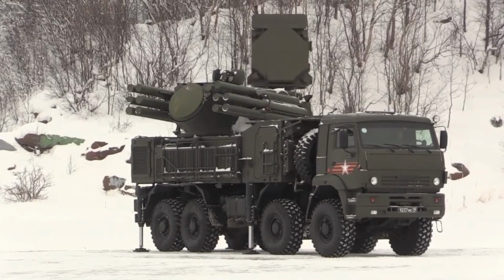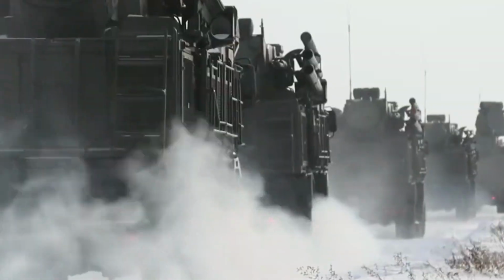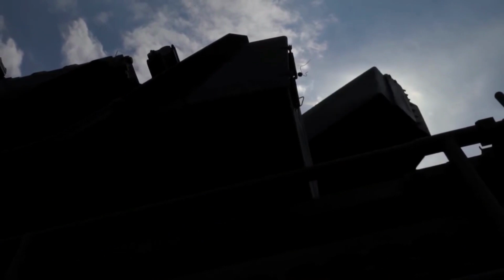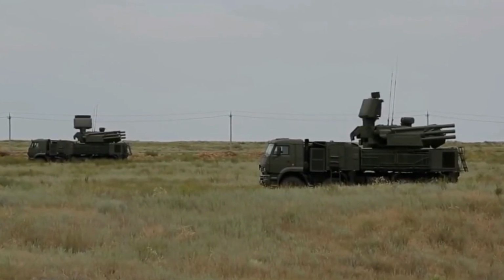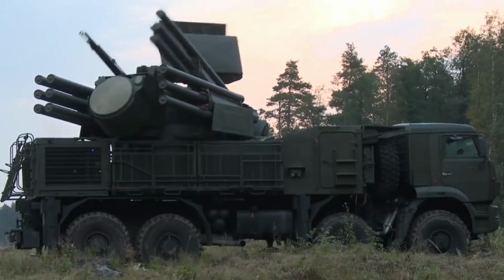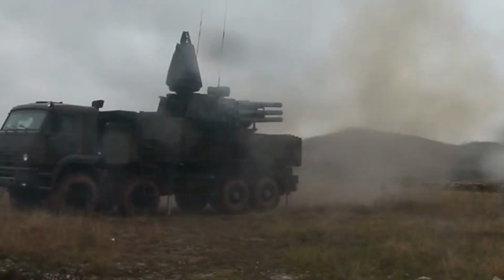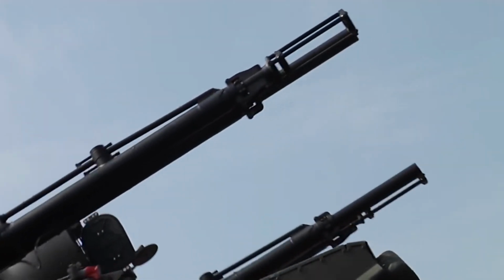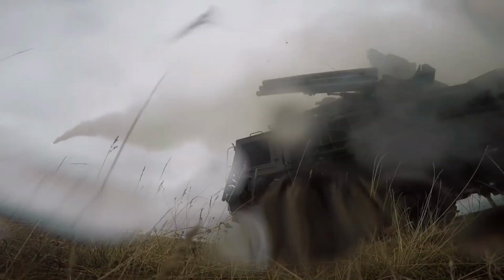Why is the Pantsir-S1 a mainstay of modern air defense..?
The Pantsir-S1 is a short to medium range air defense system developed by Russia. Designed to protect military and civilian targets from a variety of air threats such as aircraft, helicopters, drones and cruise missiles, the Pantsir-S1 combines an automatic anti-aircraft weapon and a surface-to-air missile system. This system has advanced detection and tracking capabilities, capable of hitting targets with high precision, even in complex electronic warfare conditions. The Pantsir-S1 is known for its high mobility, allowing it to be quickly deployed to various locations.